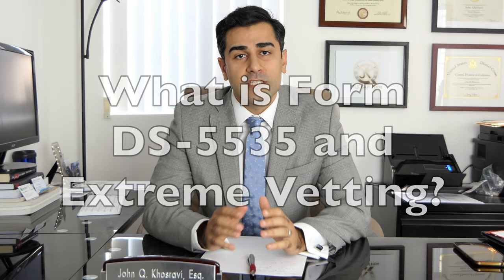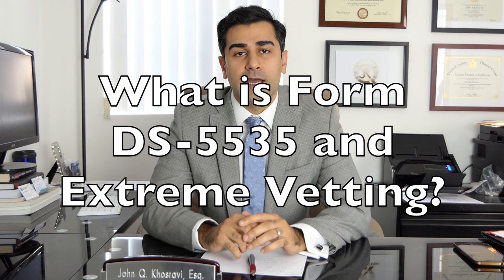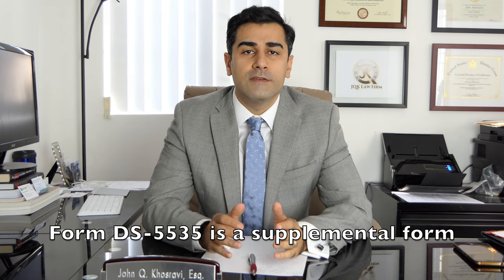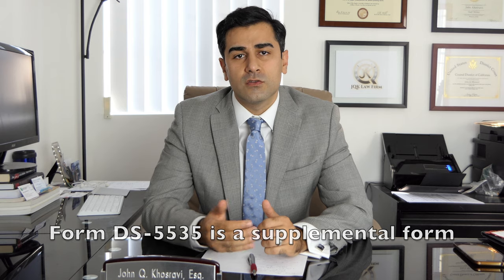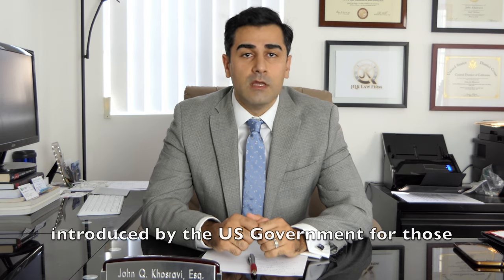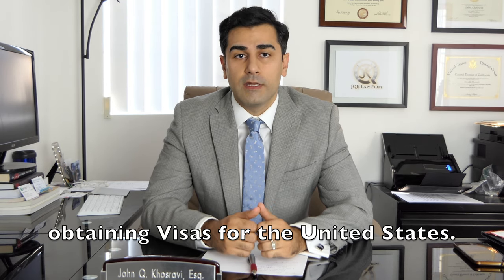DS-5535 and Extreme Vetting (Short Explanation)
In this video, I answer the question, "What is Form DS-5535 and What is Extreme Vetting?"

Before you start your Green Card case, download your free guide here. This guide contains what you need to know for your Marriage Green Card journey.

🔥 Got burning Immigration questions?

Consult with an attorney in private about your case. This general education only. Results Vary. This is an attorney advertisement. Information subject to change.